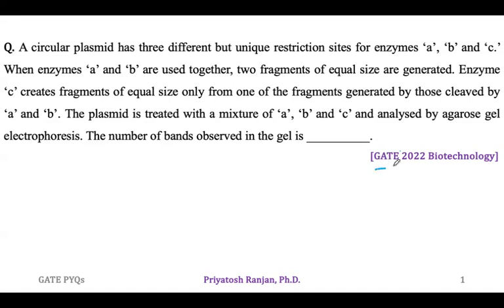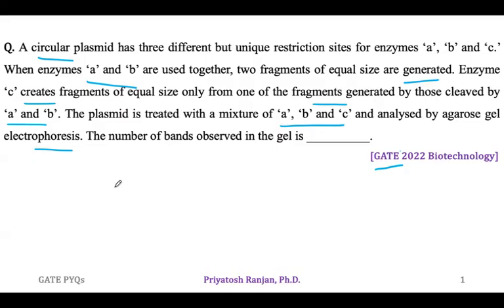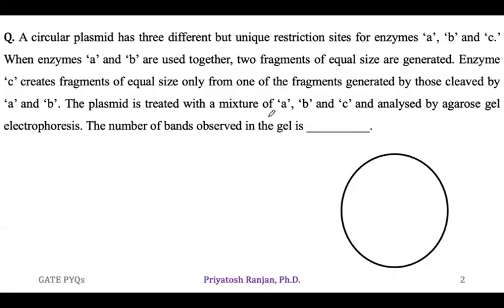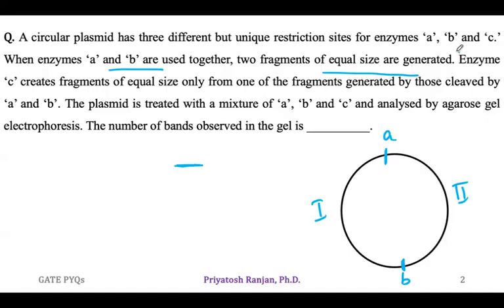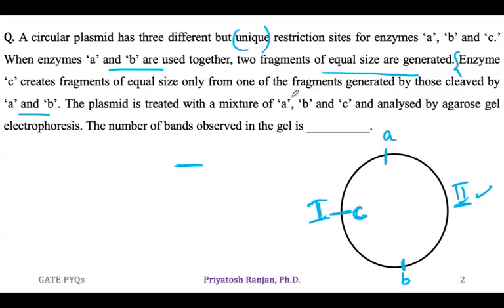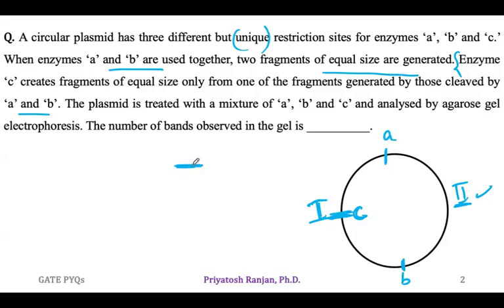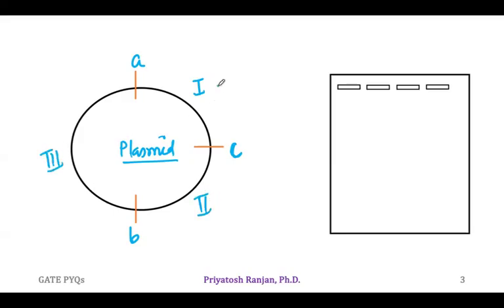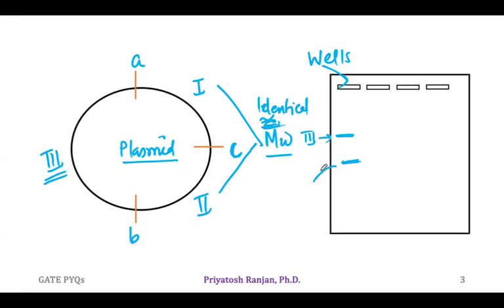PYQ 11 GATE Biotechnology (BT) 2022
Restriction Mapping of Plasmid DNA